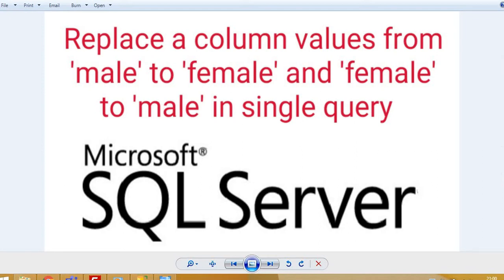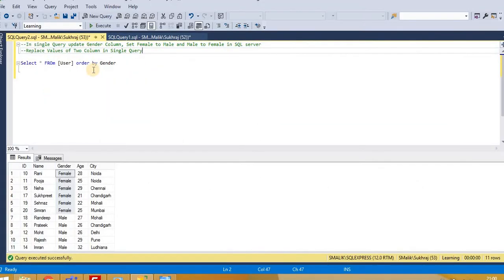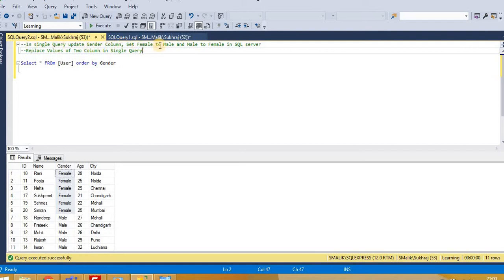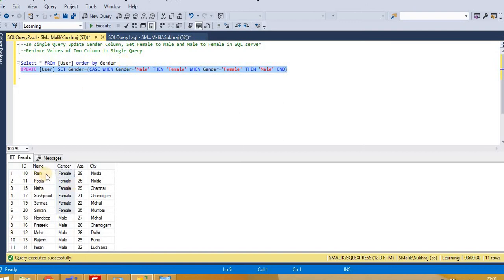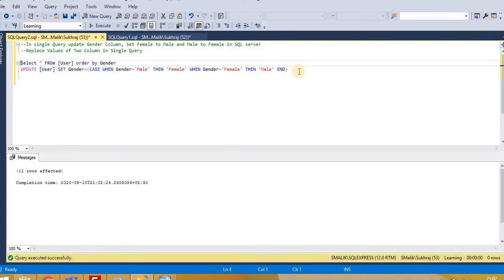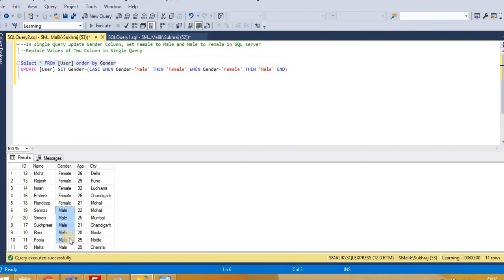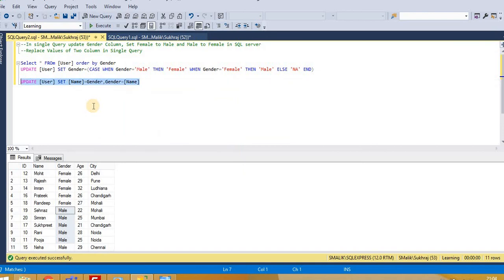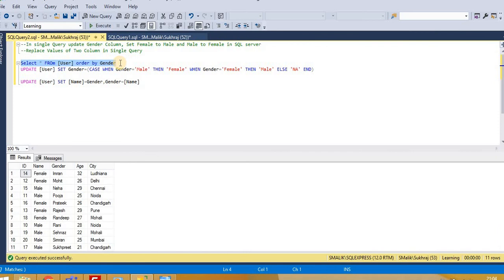Replace Male with Female ,Female with Male in Single Query | SQL Server | SQL Interview Query